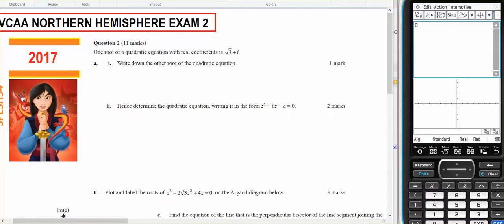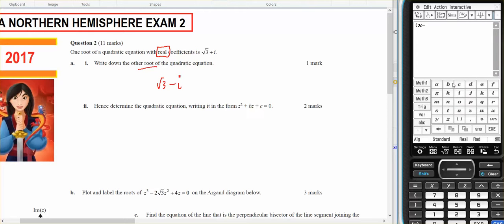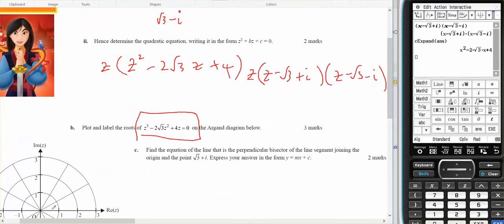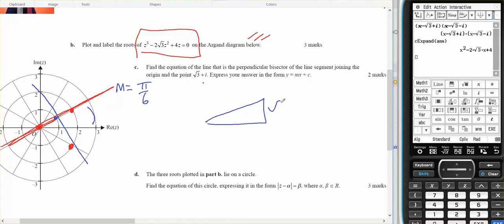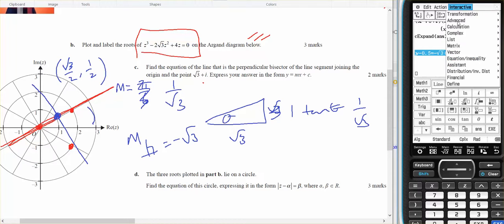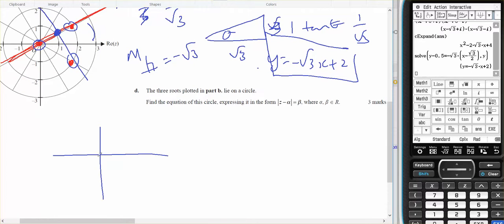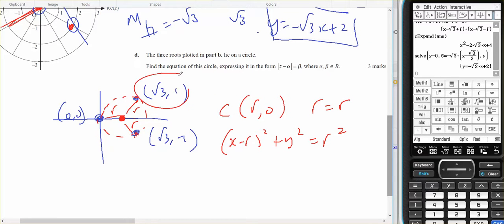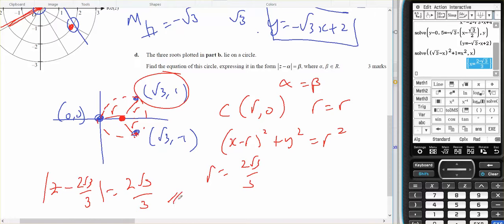sm34 VCAA(NH) Ex2 2a-d complex numbers